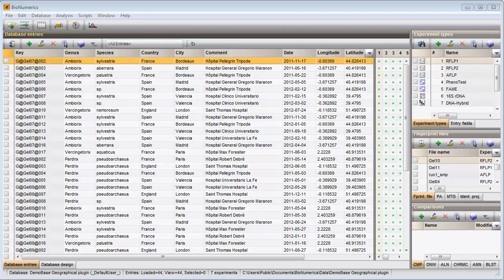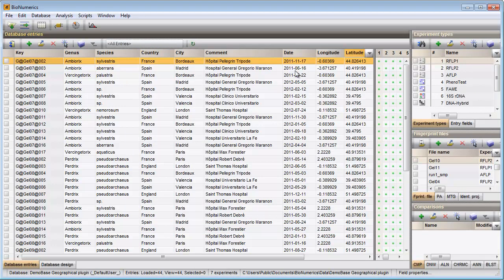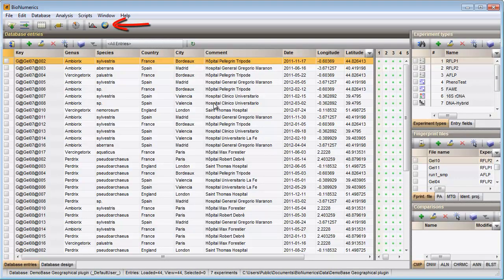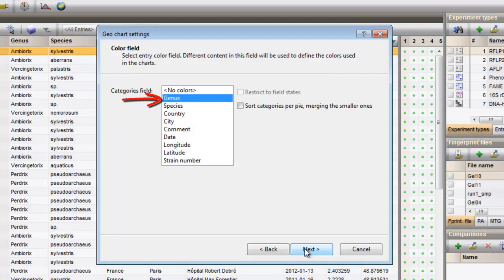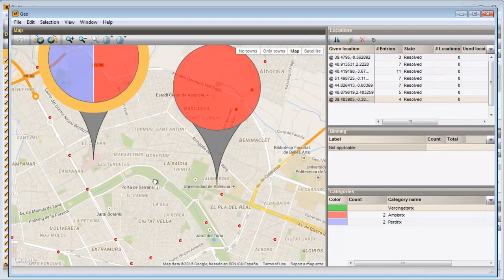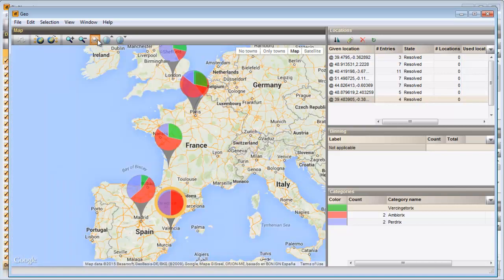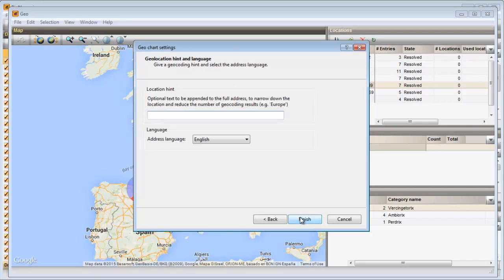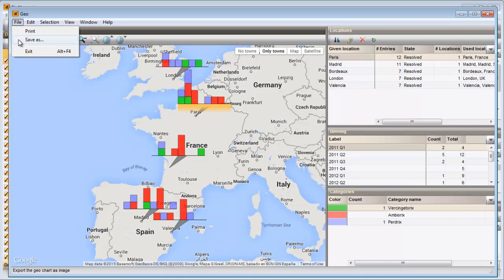Plot entries on Google Maps (BioNumerics 7)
In this video you will learn how to plot entries from within BioNumerics on Google Maps.